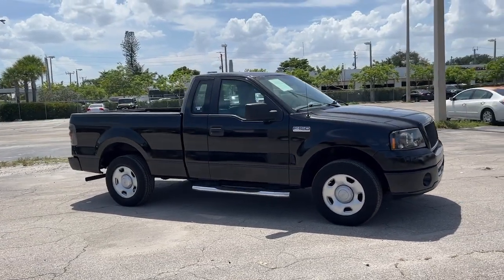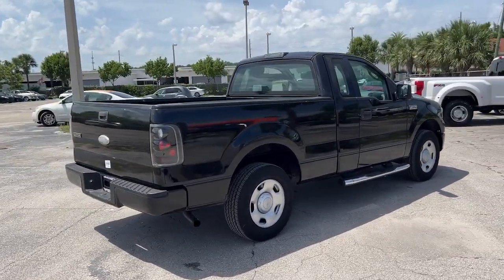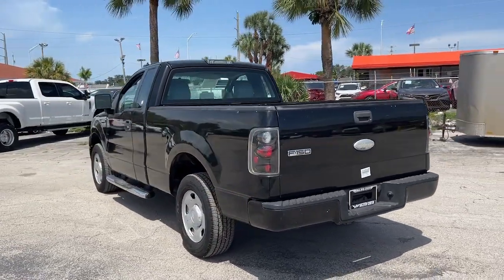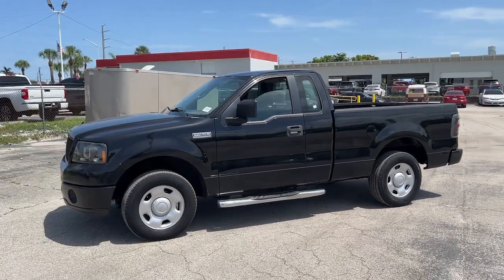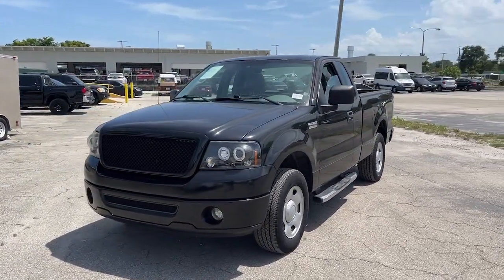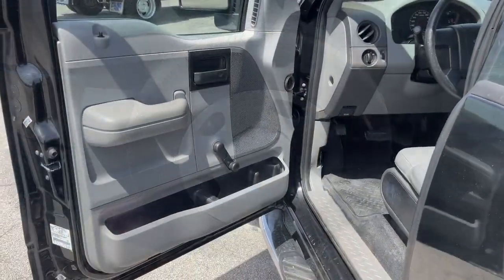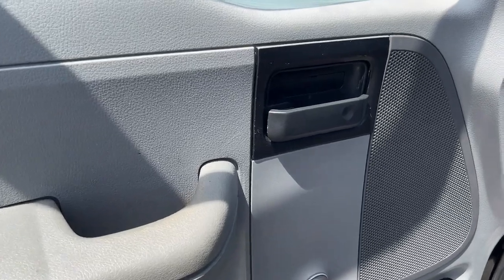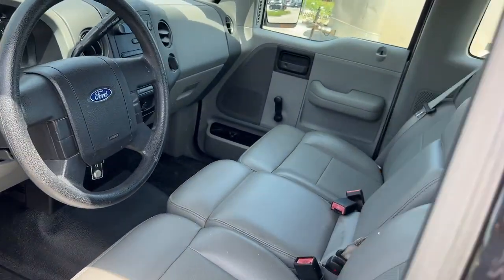2006 Ford F-150 Hollywood, Fort Lauderdale, Hialeah, Boca Raton, Palm Beach, FL T1633100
Black Clearcoat Used 2006 Ford F-150 XL available in Hollywood, Florida at Toyota of Hollywood. Servicing the Fort Lauderdale, Hialeah, Boca Raton, Palm Beach, FL area.

1841 N State Rd 7